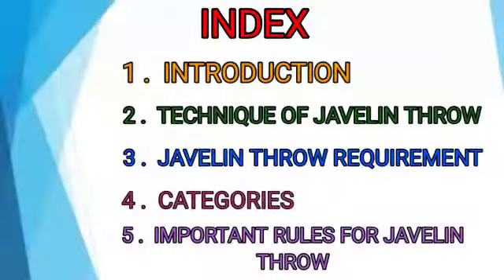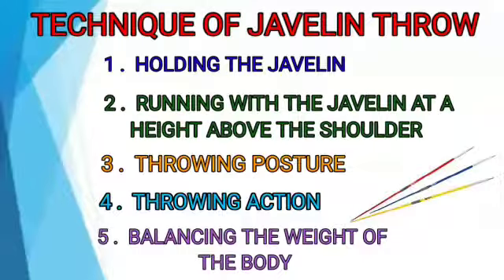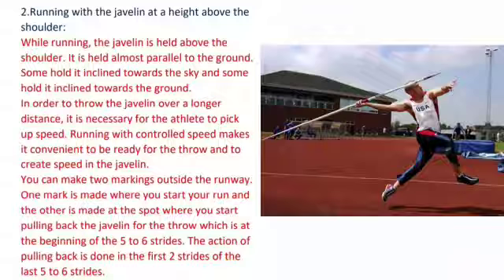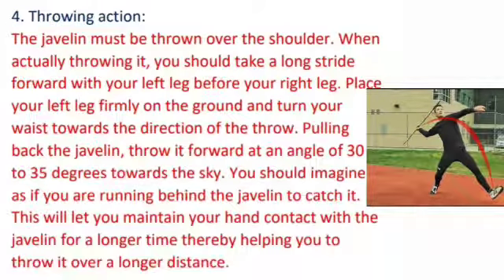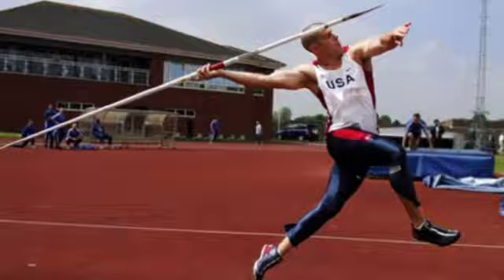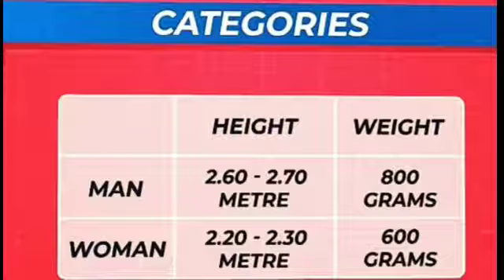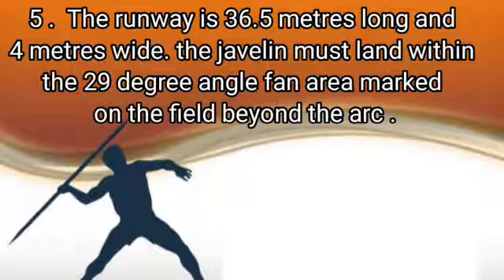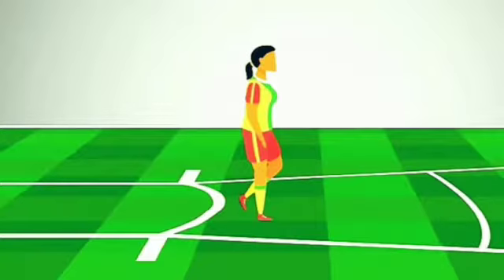STD 1 TO 7 SUB PE TOPIC THROWING EVENT PART 3 BY MRS ALKA SINGH